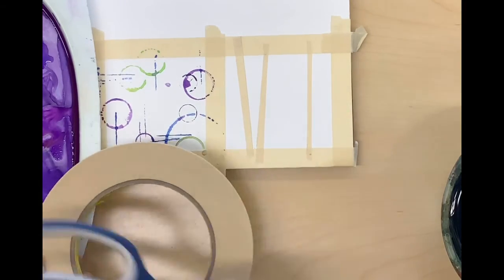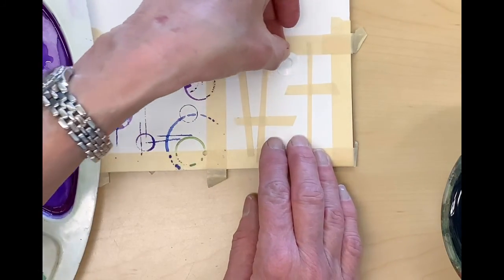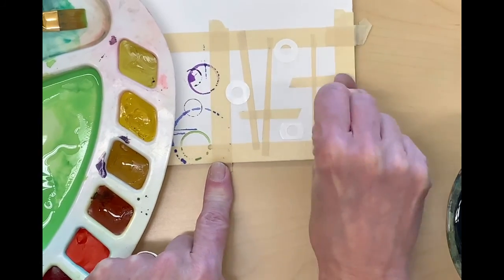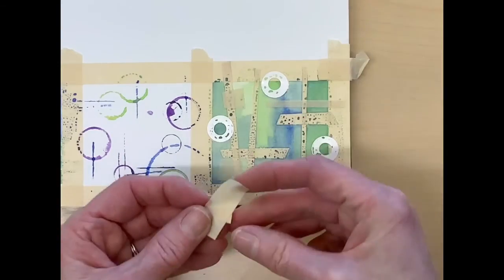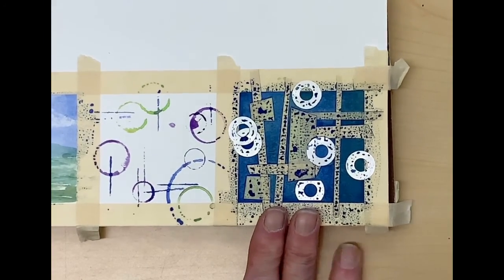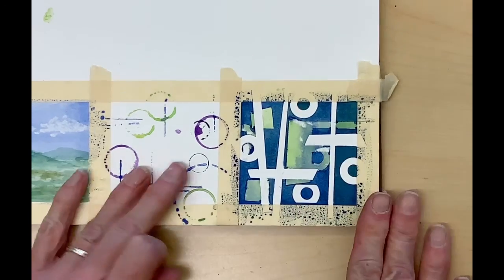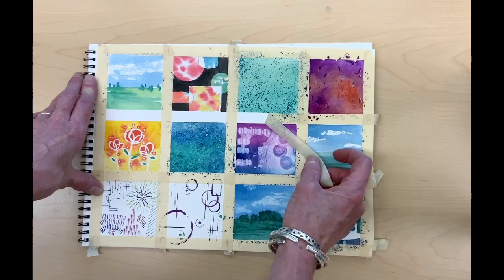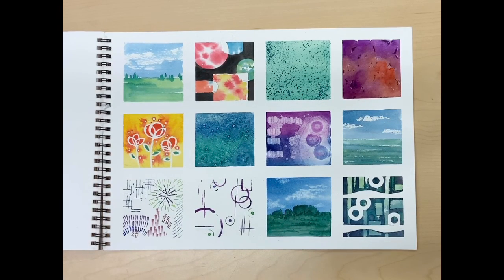Using Tape with Watercolor